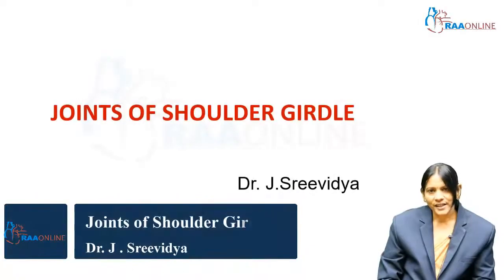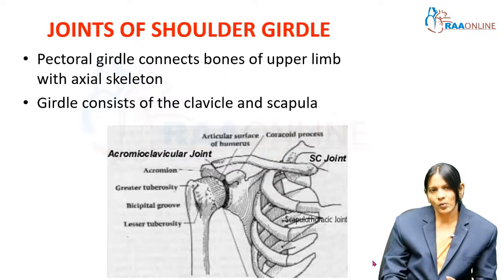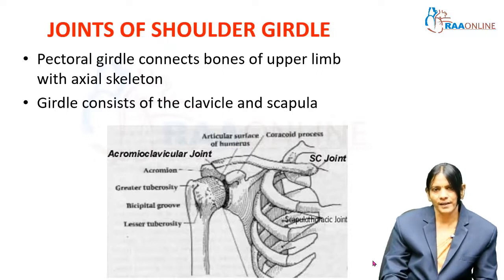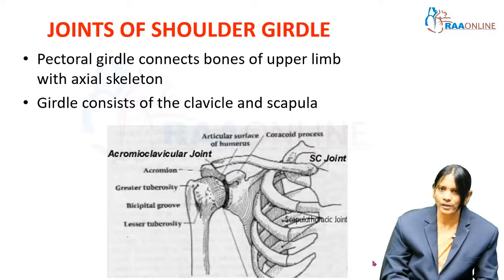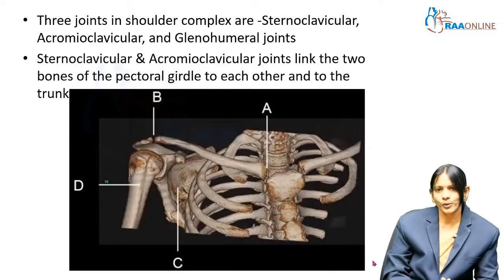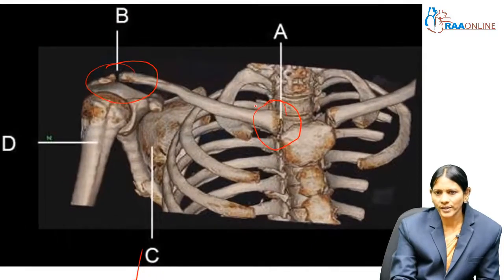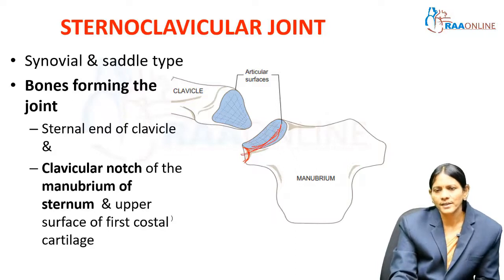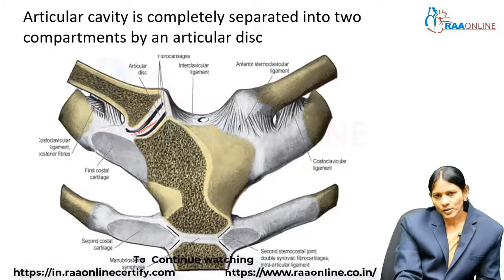Joints of Shoulder Girdle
RAAMED App

Description:
This talk - Joints of Shoulder Girdle can be found under the module - Upper Limb.